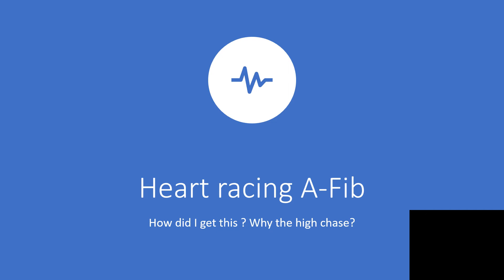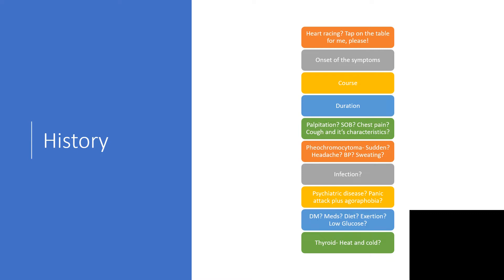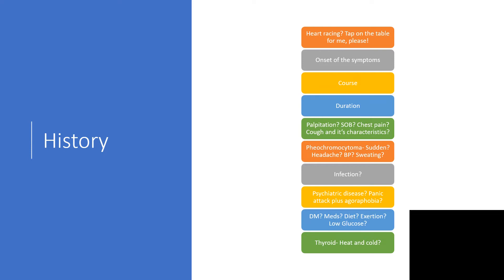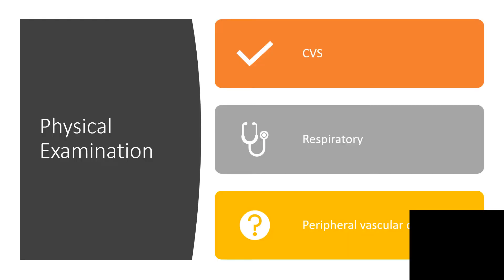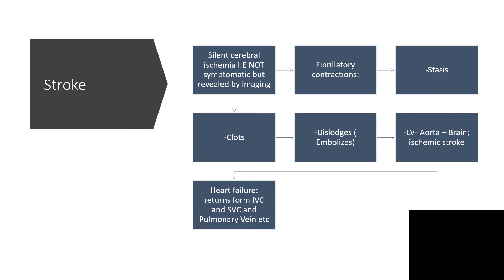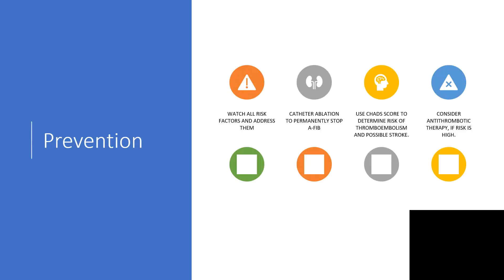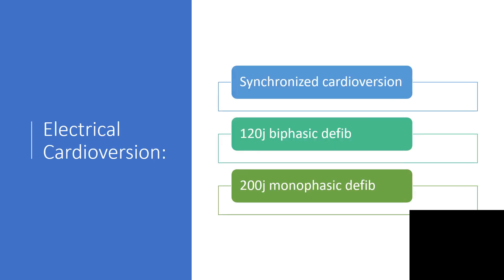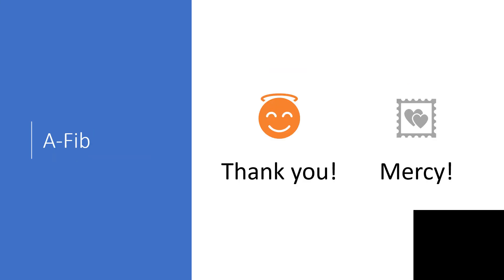A FIB 5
IF YOU HAVE ANY CONCERN,CONTACT YOUR DOCTOR,PLEASE!